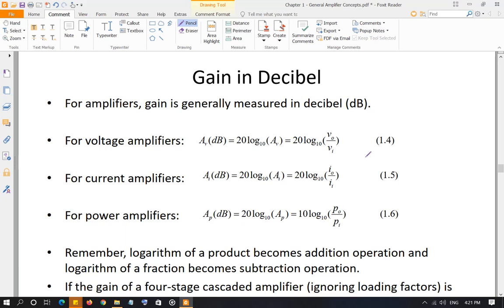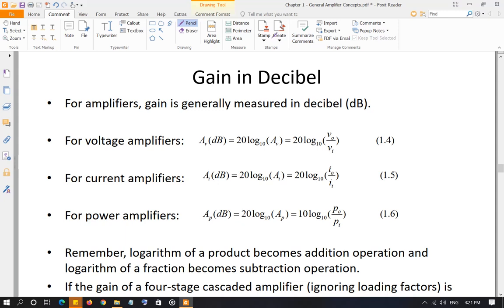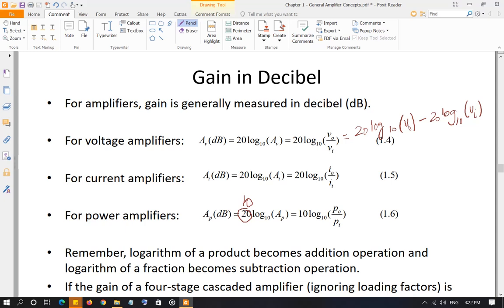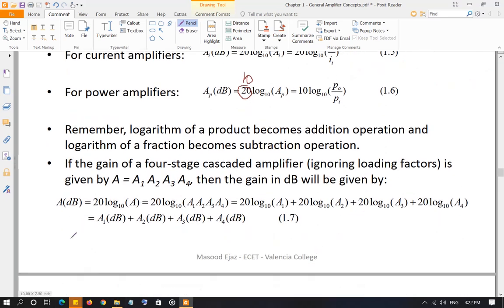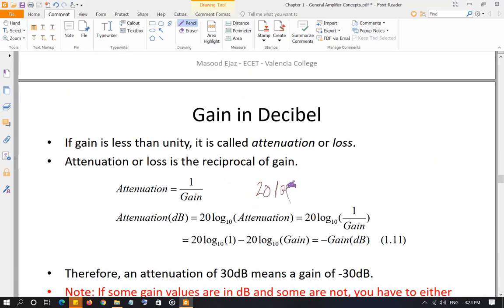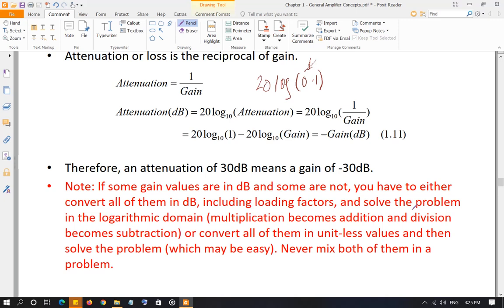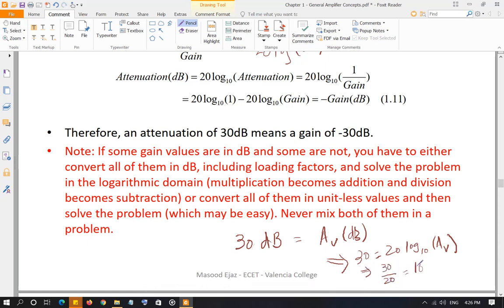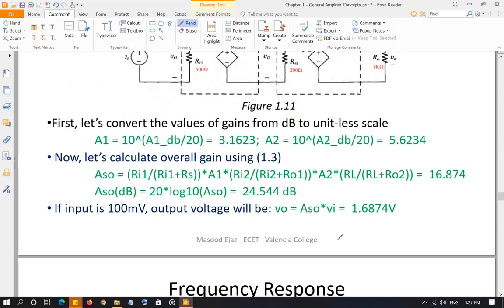Linear Integrated Circuits - Chapter 1 - Gain in Decibel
This video is specifically for the course EET4158C - Linear Integrated Circuits, offered as a part of the BS Electrical and Computer Engineering Technology program at Valencia College.

Conversion of an amplifier's gain into decibel and back is discussed in this video.